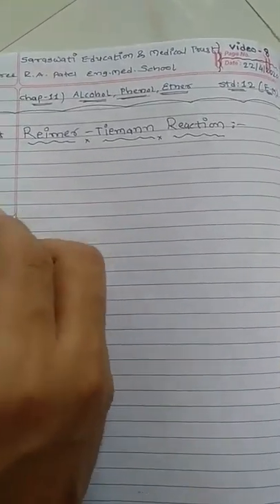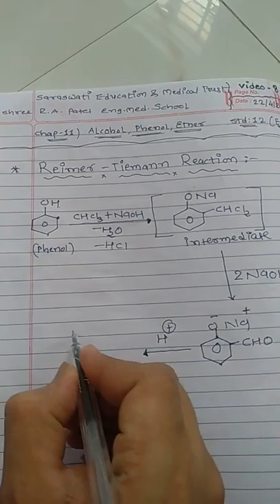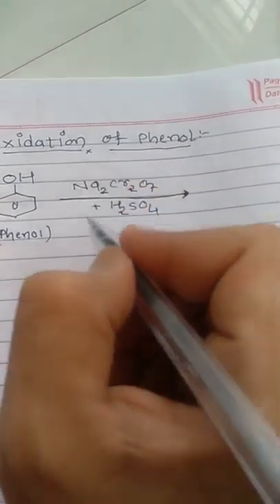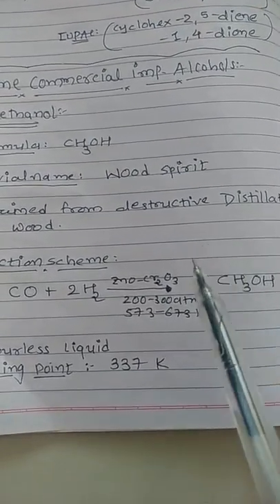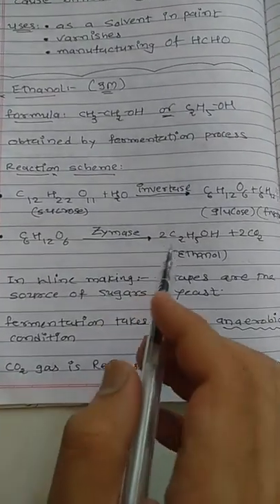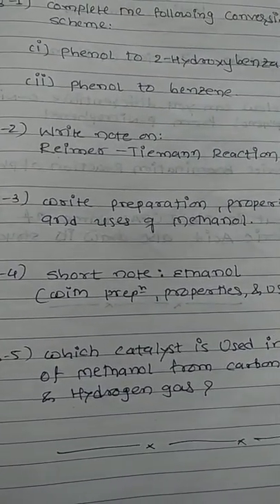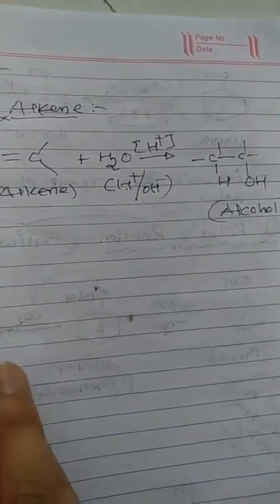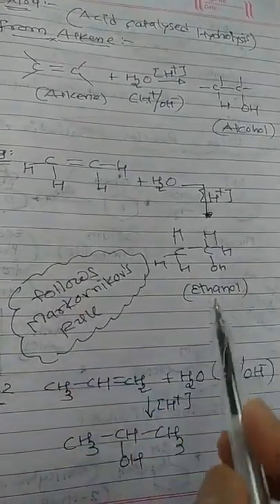12 ENG MED CHEMISTRY CHP 11 PART 8